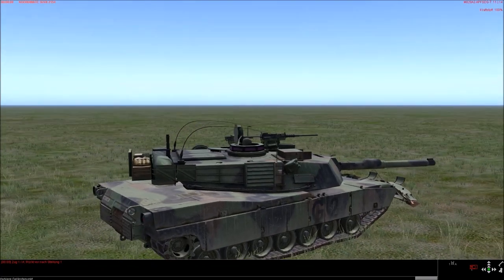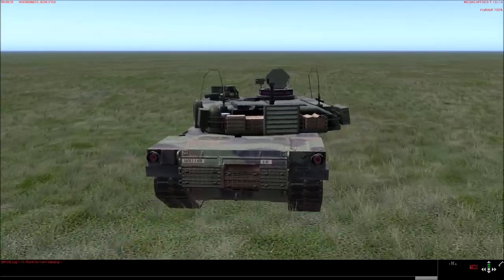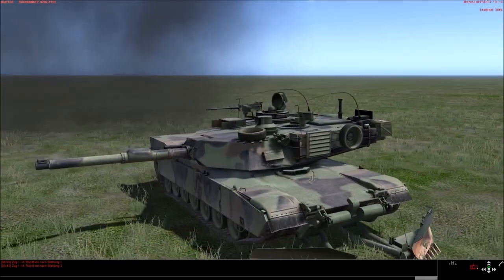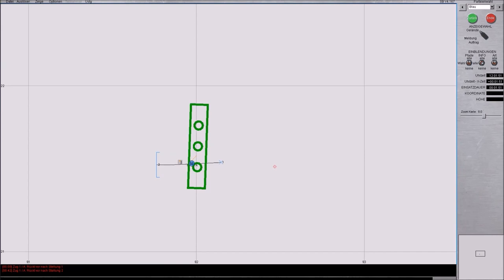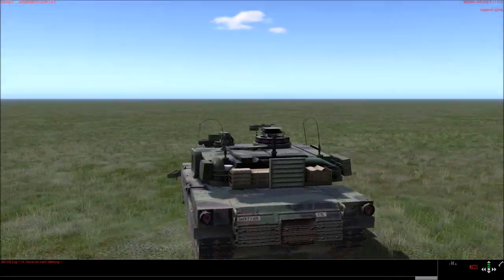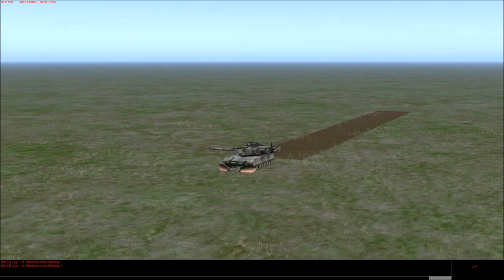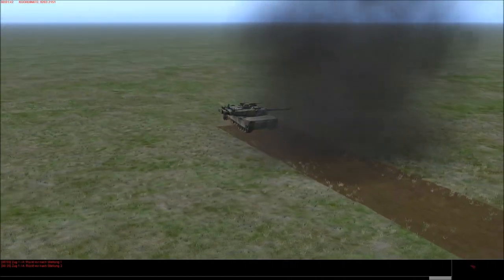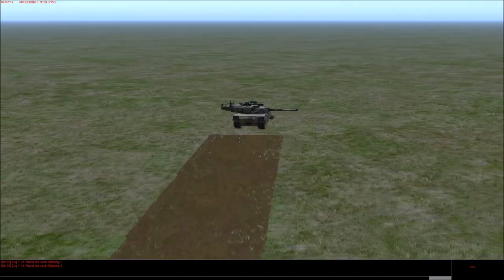Steelbeasts 4.2, breeching minefield, mine plow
Comparison of minefield breeches using the standart plow between SB 4.1 and 4.2